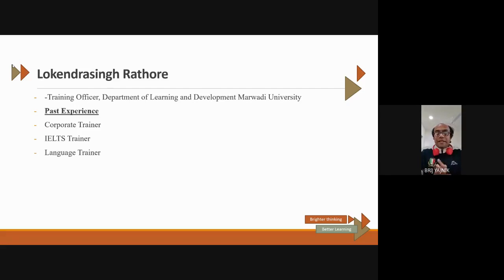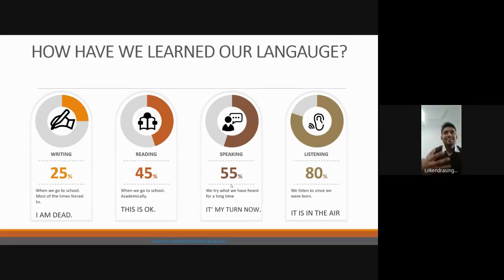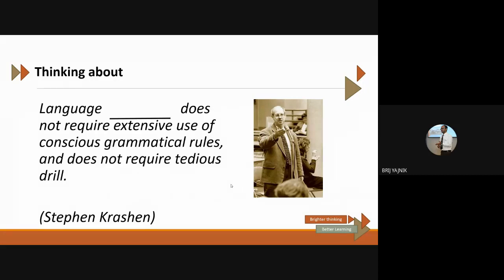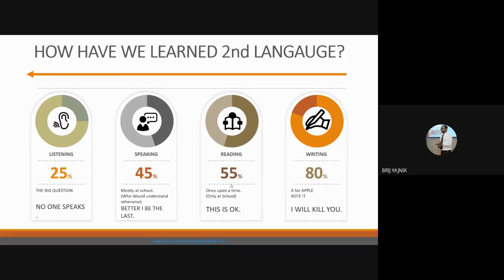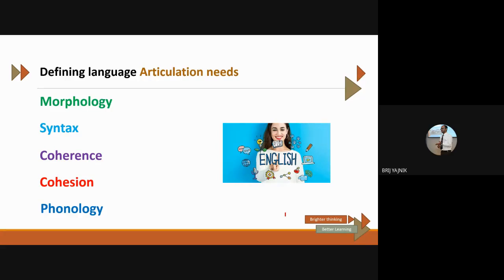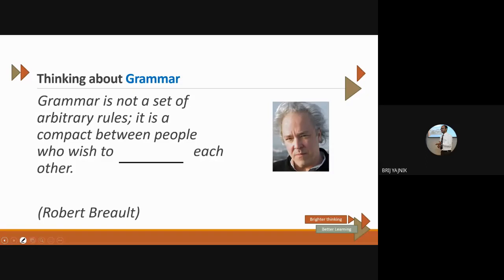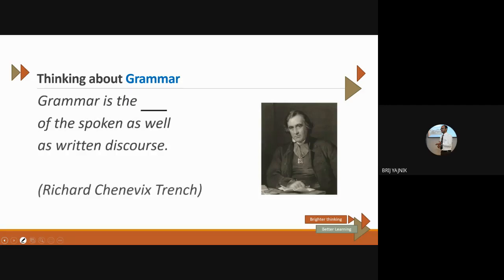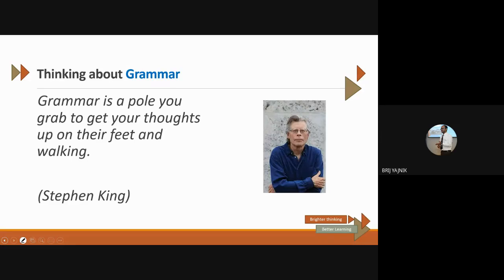SPEAK LIKE A PRO In English 2021 01 30 at 00 34 GMT 8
Day
30th Jan 2021

Facilitators
Mr. Brijmohan Yajnik
Mr. Lokendrasingh Rathore

Objectives
- Understanding Language
- Language Learning Process
- Acquisition vs Learning
- Language Learning Needs.